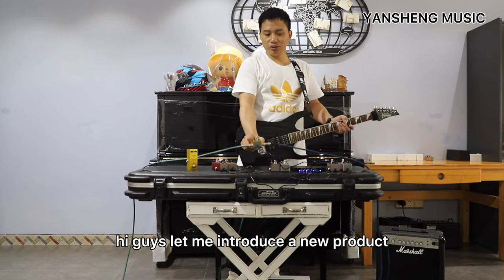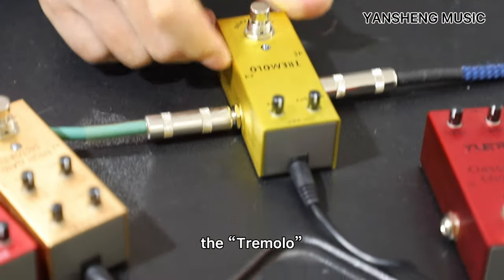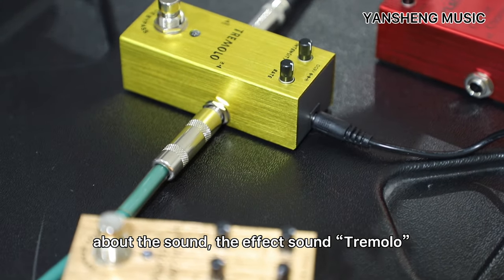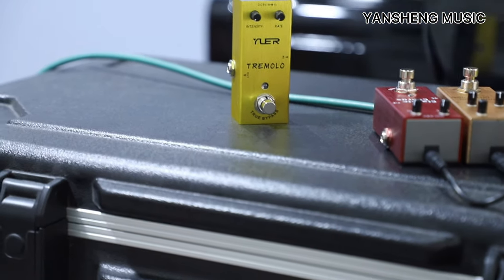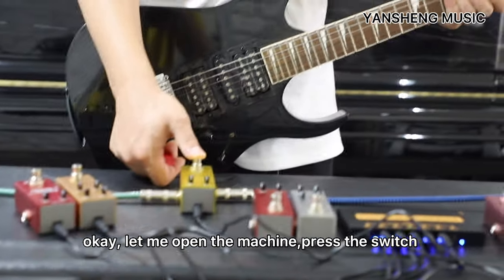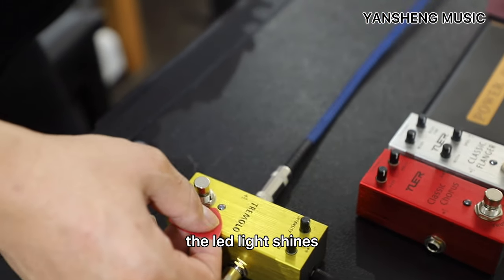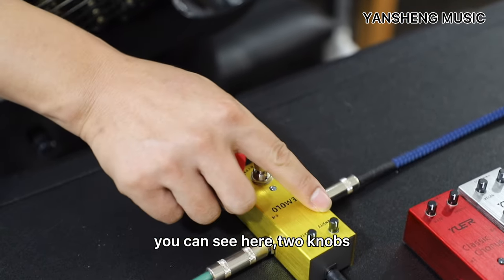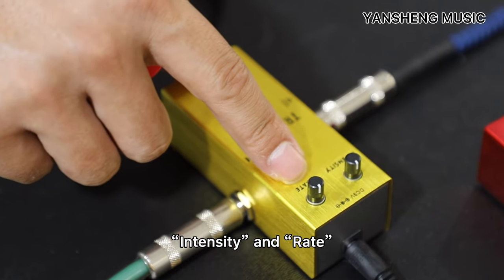“Tremolo”-- Intensity Rate True Bypass Electric Guitar Effects Pedal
hello guys
this is Kabor wang channel
now i introduce a Electric Guitar Effects
“Tremolo”

Input impedace:1MΩ
Output impedace:1KΩ
Running current:7mA
Speed range:1Hz-25Hz
Power:DC 9V
Dimension:92(L)x47(W)x49(H)mm